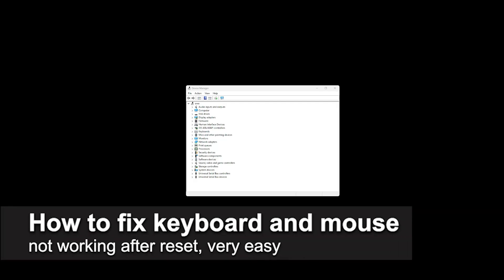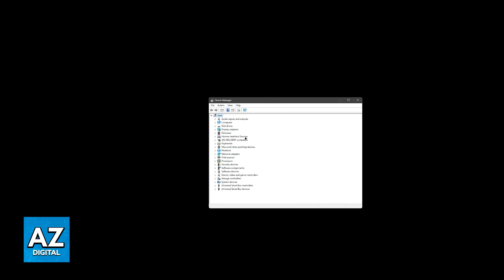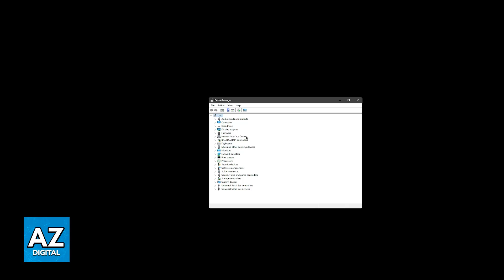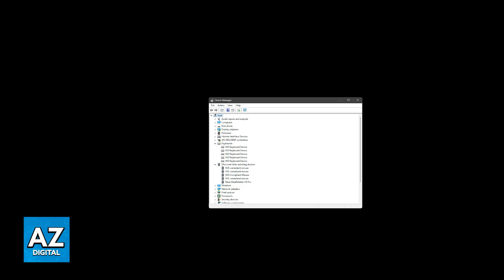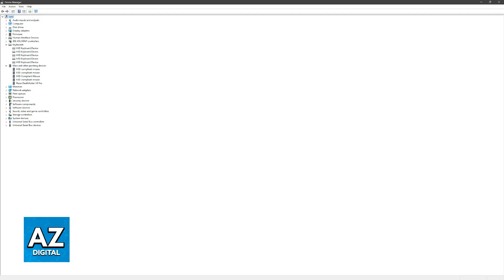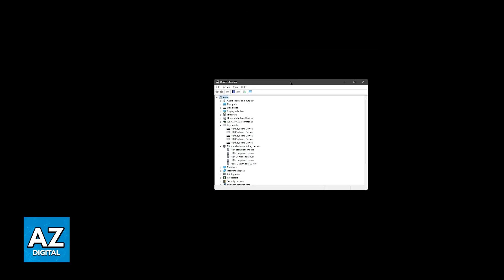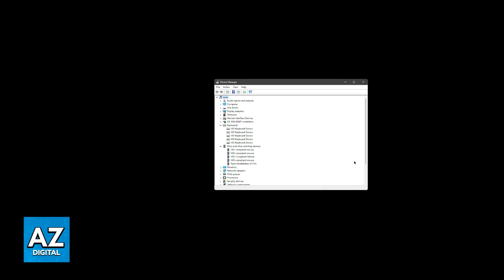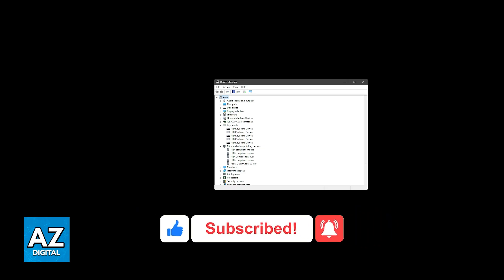How To FIX Keyboard and Mouse Not Working After Reset (2025)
In this video I will clear your doubts about how to fix keyboard and mouse not working after reset, and whether or not it is possible to do this.